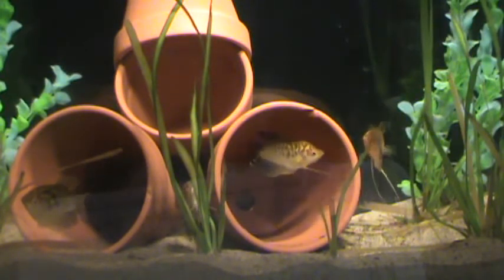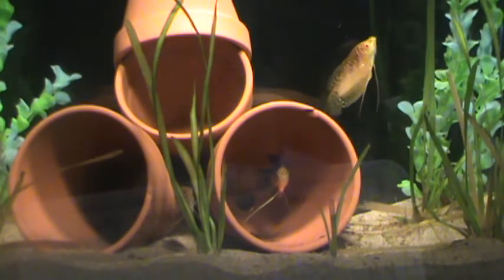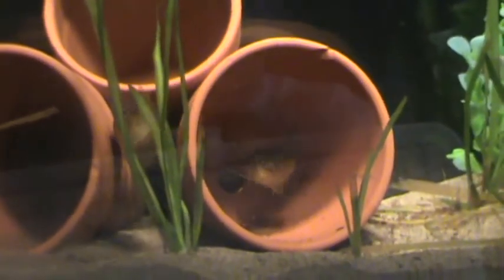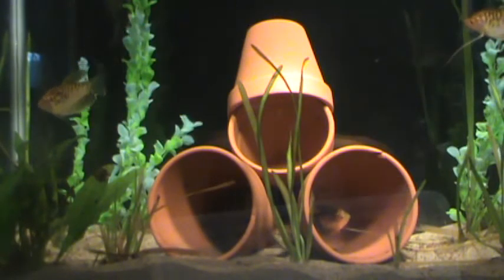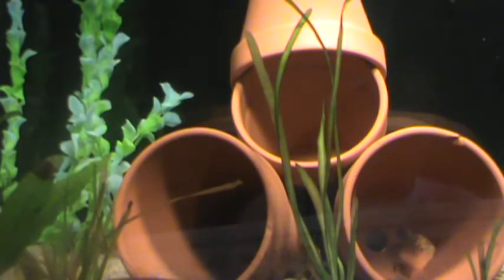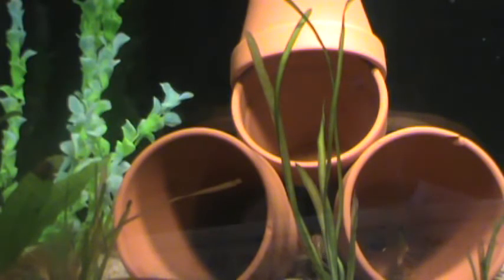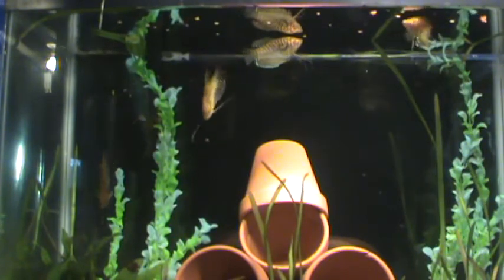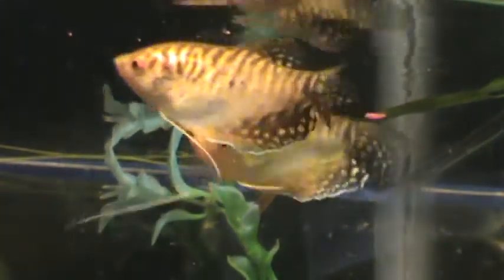How To Care For Gold Gourami's Plus Telling Genders